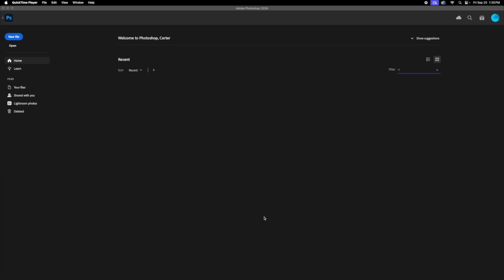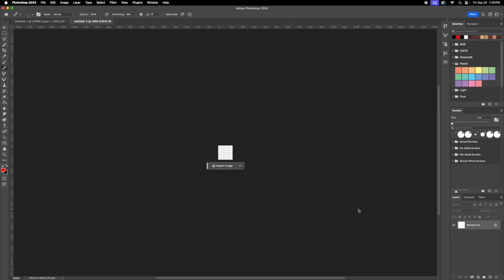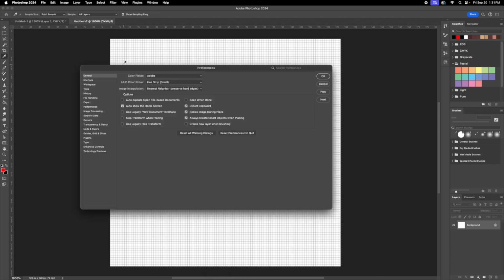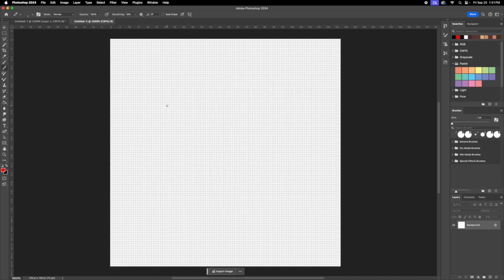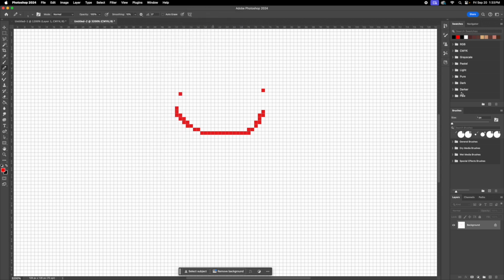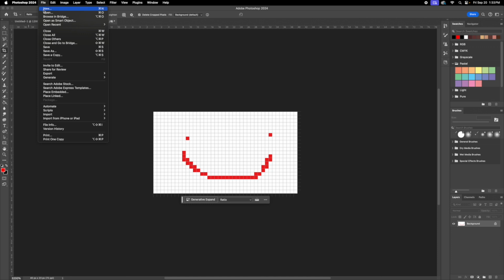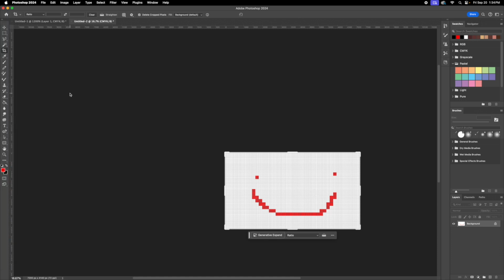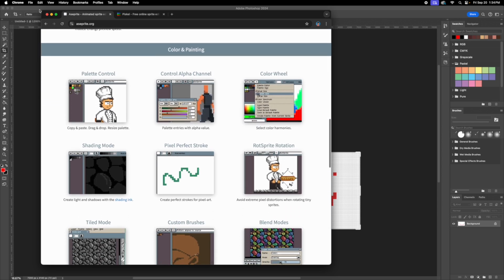How to Start Creating PIXEL ART Photoshop | Carter's Podcast